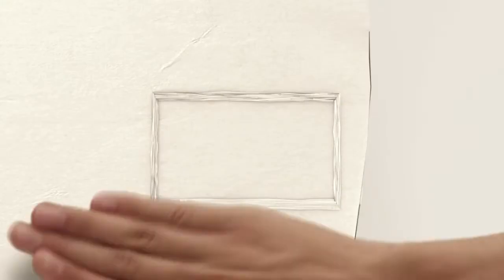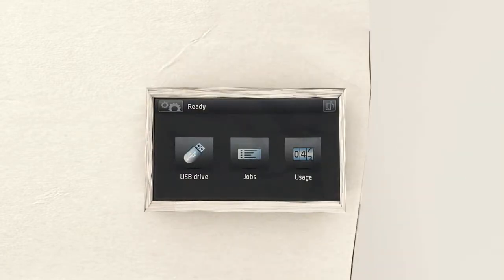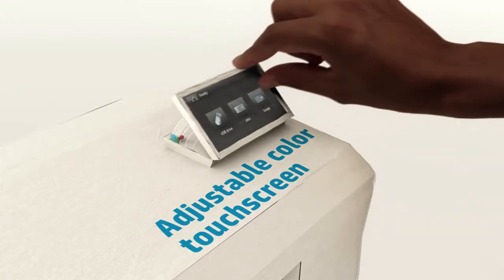HP DesignJet T2530 Features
L2Y25A
L2Y26A